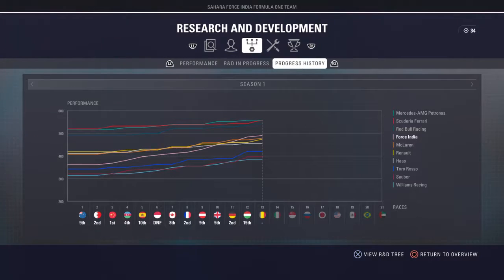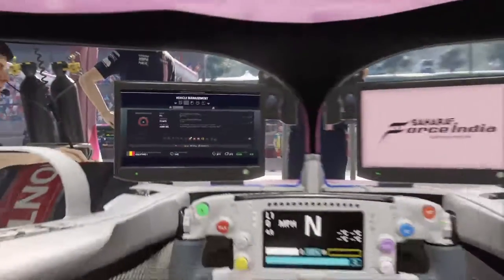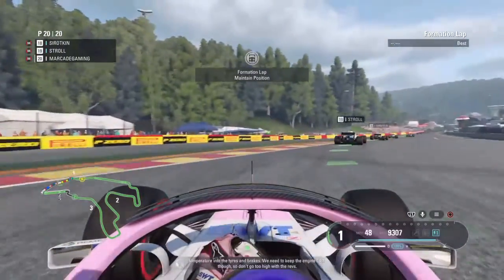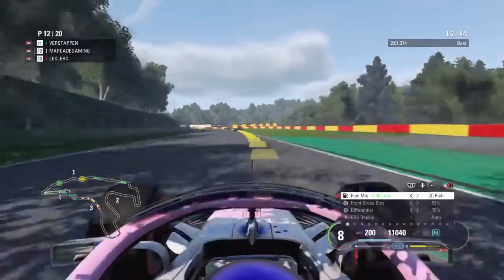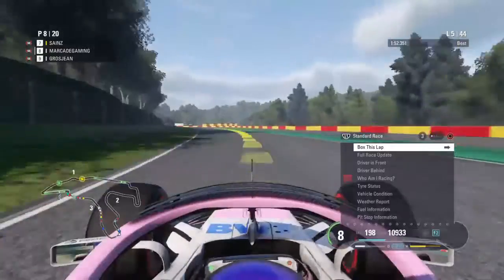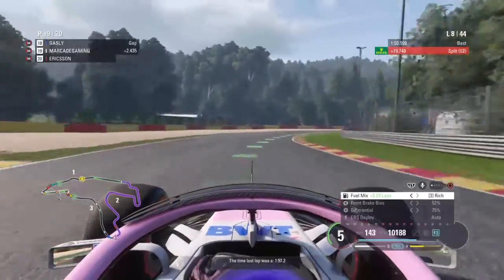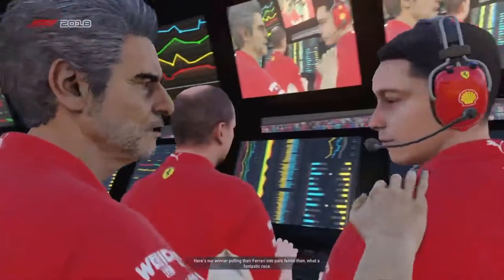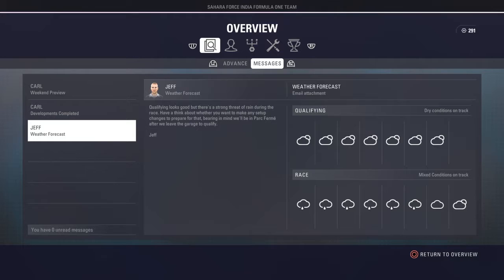F1 2018 100% my Driver Career Part 13 Belgium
Streaming retro and modern gaming from Xbox and PlayStation. Soon, I plan to stream other consoles, such as PS2, NES, ect.